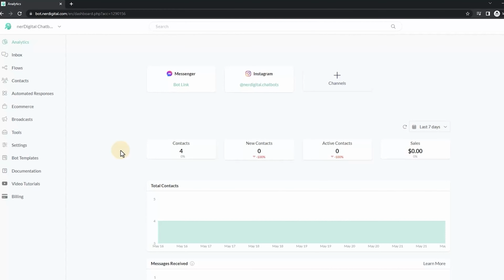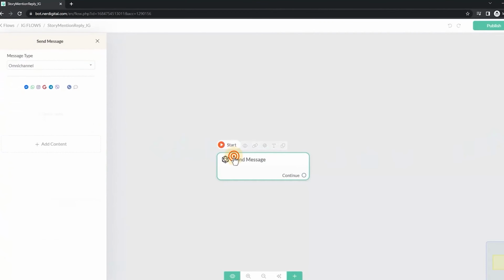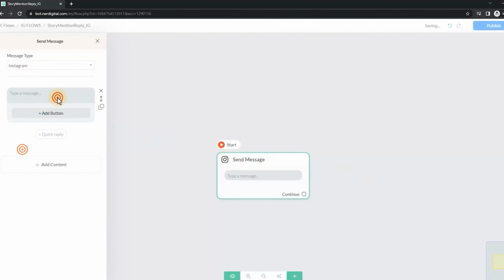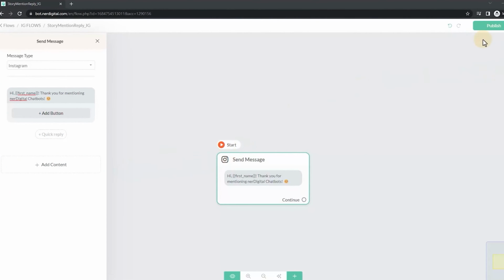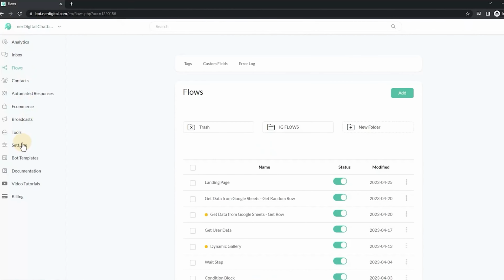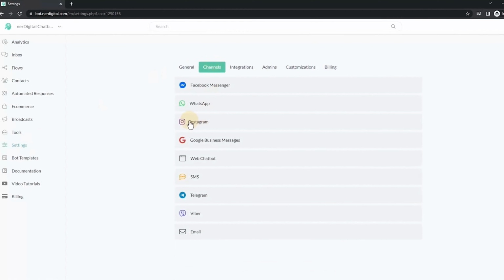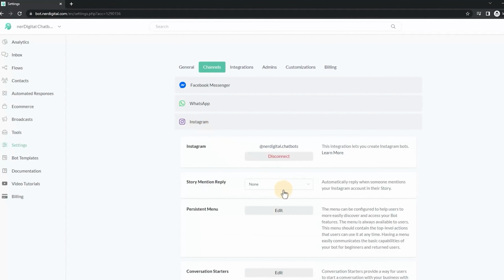How to Create Story Mentioned Reply for Instagram in nerDigital Chatbot Marketing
Welcome to our latest video tutorial on nerDigital Chatbot Marketing! In this highly informative guide, we're going to walk you through the step-by-step process of creating a compelling Story Mentioned Reply for Instagram.

Are you ready to take your Instagram marketing to the next level? Well, look no further! Our expert team at nerDigital is here to unveil the secret behind engaging with your audience and boosting your brand visibility on Instagram through chatbot marketing.

Creating a Story Mentioned Reply is essential for maximizing your engagement on Instagram. It enables you to connect with your followers and respond to their mentions on your stories effortlessly. By following our tutorial, you'll learn how to set up an automated, personalized reply system that saves you time while ensuring your audience feels heard and appreciated.

Throughout this comprehensive guide, we will cover all the bases. From understanding the functionality of nerDigital Chatbot Marketing to setting up the perfect response trigger, we leave no stone unturned. We'll walk you through customizing your reply, incorporating emojis, and even tailoring it according to different types of story mentions.

The importance of this tutorial cannot be overstated. By automating your replies, you'll build stronger relationships with your Instagram community, enhance customer satisfaction, and grow your brand's reputation. Let's face it, being responsive is key in the fast-paced social media landscape, and we'll teach you how to stay ahead of the game.

Whether you're a business owner, influencer, or simply a passionate Instagram user, this tutorial is a game-changer. Join us now and revolutionize your Instagram marketing with nerDigital Chatbot Marketing. Don't miss out on this opportunity to elevate your social media strategy and improve your overall online presence.

So, what are you waiting for? Join us in this must-watch tutorial and unlock the true potential of nerDigital Chatbot Marketing with Story Mentioned Reply for Instagram. Start taking your social media game to the next level and connect with your audience like never before.